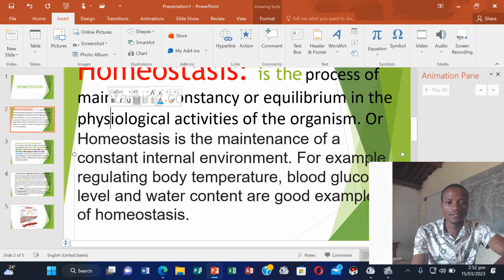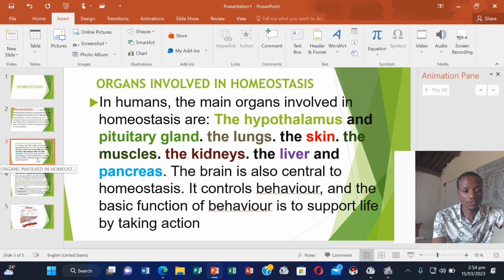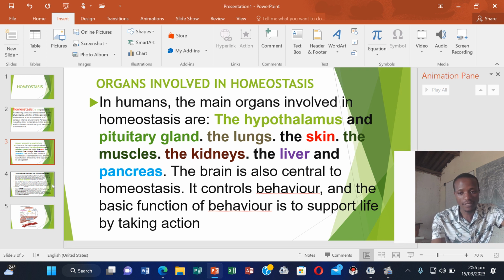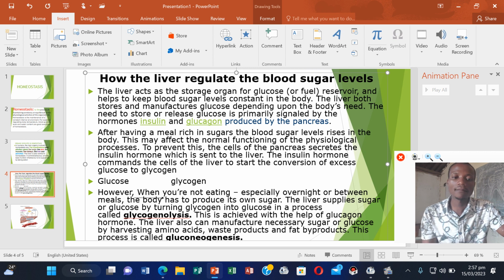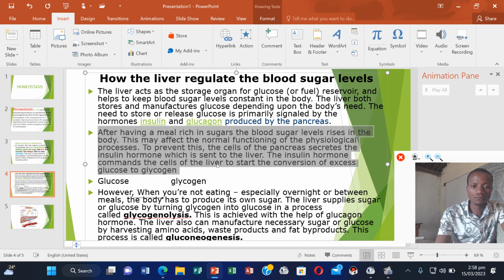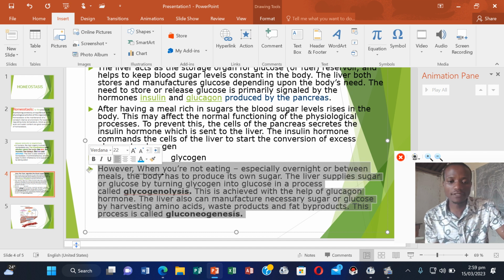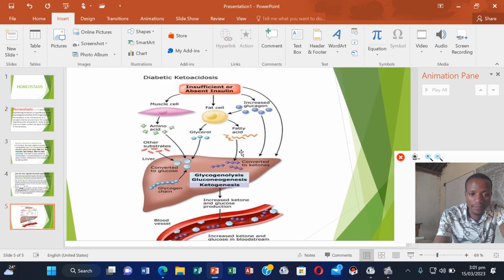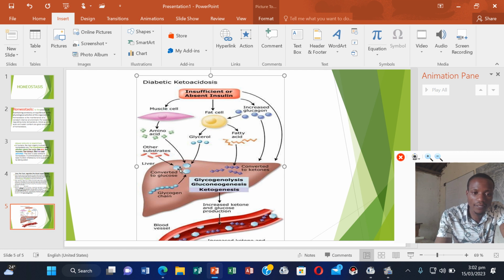homeostasis, blood sugar regulation